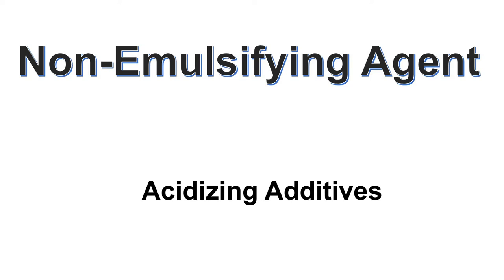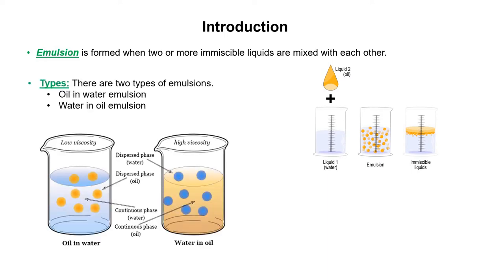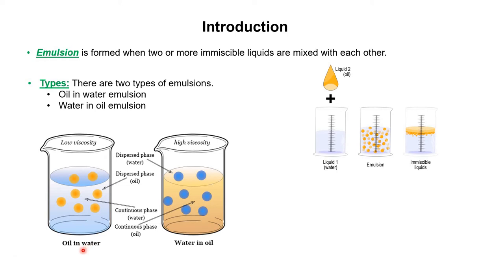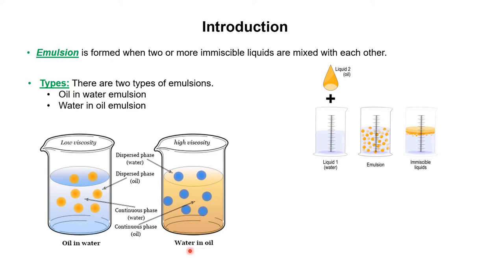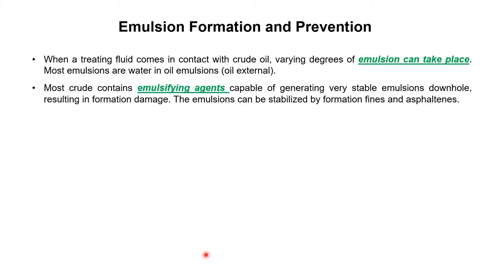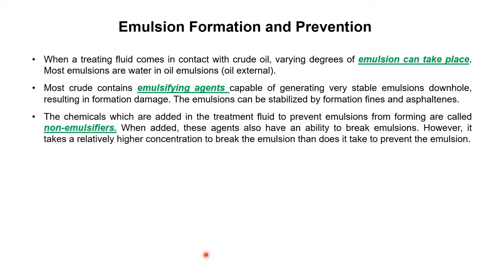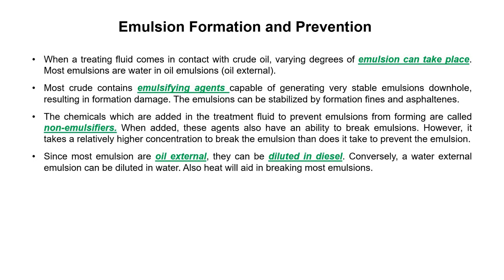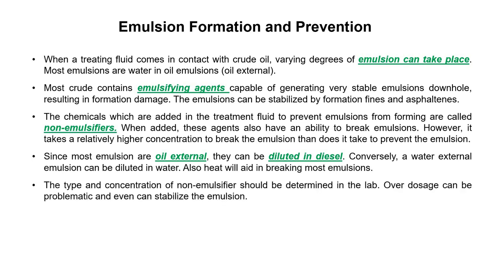49 - Non- Emulsifying Agent by Yasir Ali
In this video tutorial, we have discussed
How emulsion is formed
What are different types of emulsions.
What is meant by non-emulsifying agents.
How we can break emulsion.